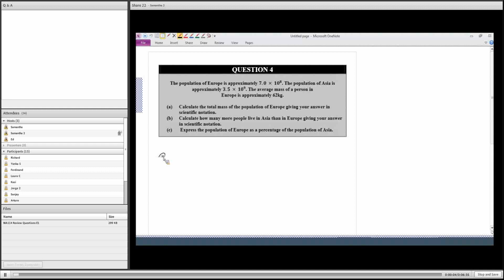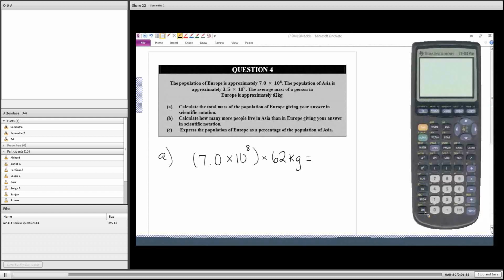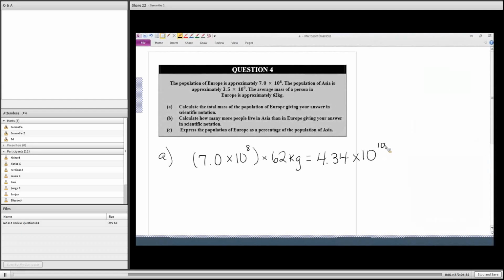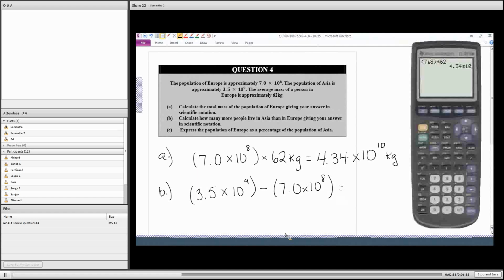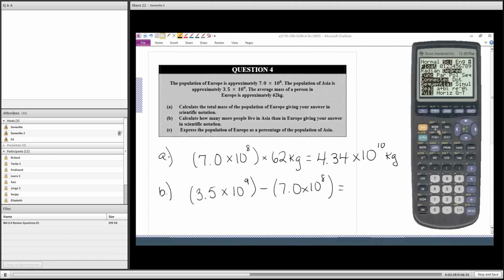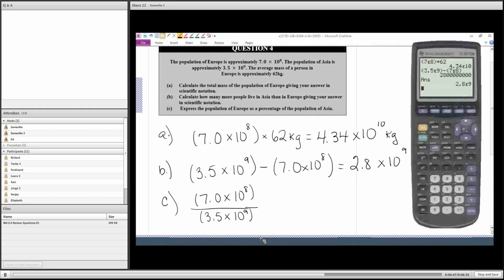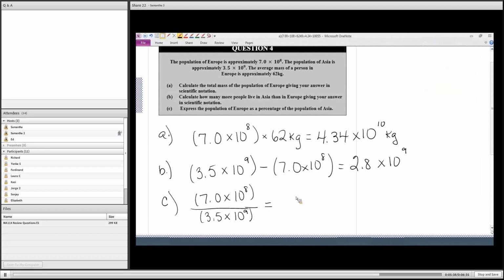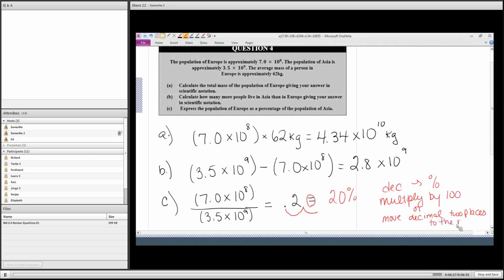MA114 Exam 1 Review #4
QCC- Math SP2012